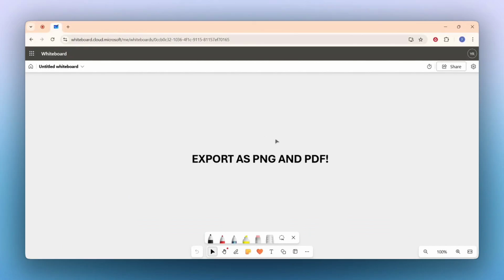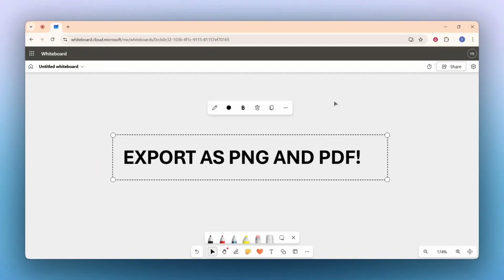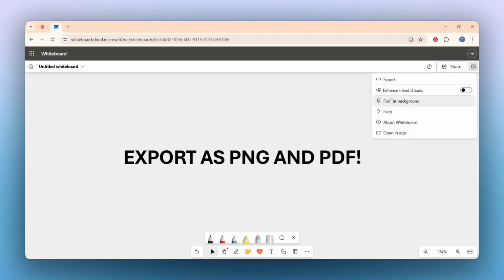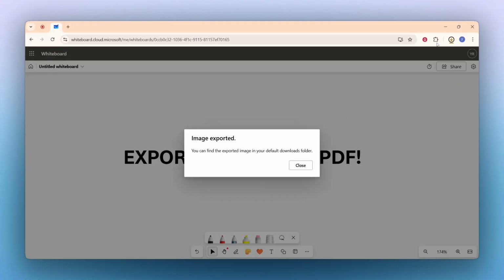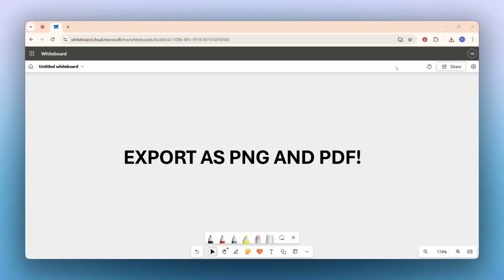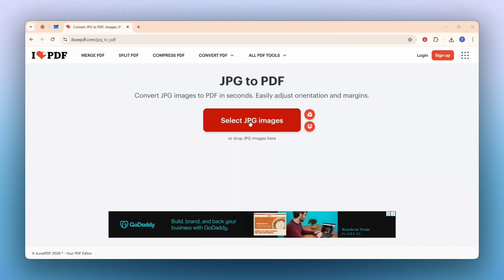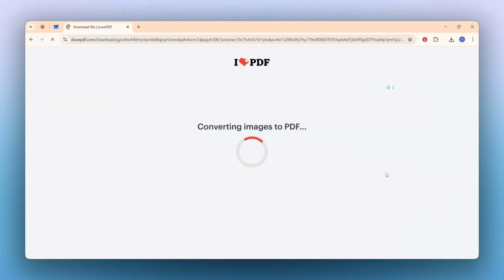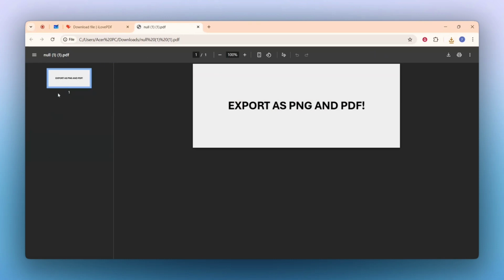How to Save Microsoft Whiteboard as PDF and PNG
Learn how to save Microsoft Whiteboard as PDF and PNG in this quick tutorial! Whether you need to export your whiteboard for sharing, archiving, or printing, this step-by-step guide shows you exactly how to save Microsoft Whiteboard files in multiple formats.

Chapters:
0:00 - Opening Microsoft Whiteboard in Browser
0:30 - Export Whiteboard as PNG Image
0:49 - Convert PNG to PDF Using iLovePDF
1:28 - Download & Review Your PDF File